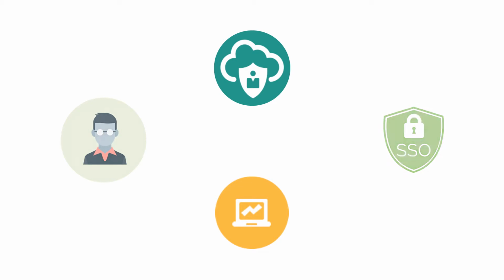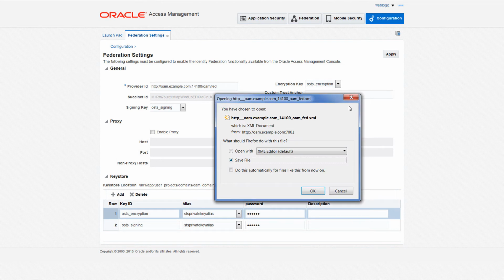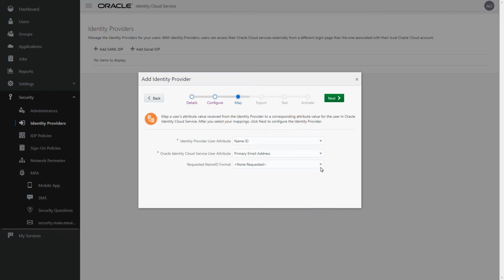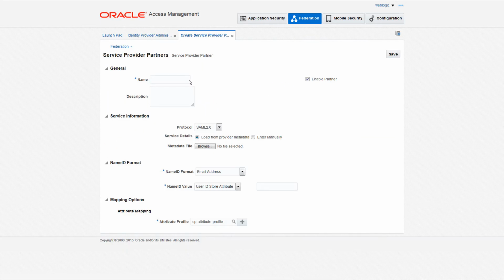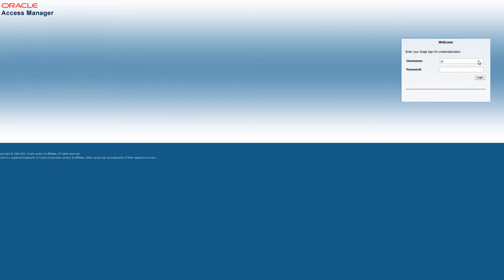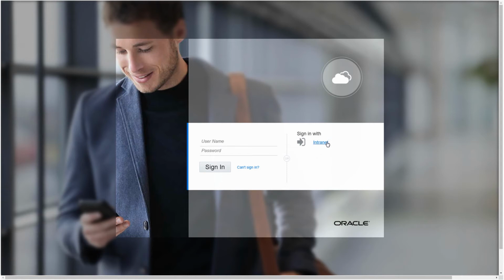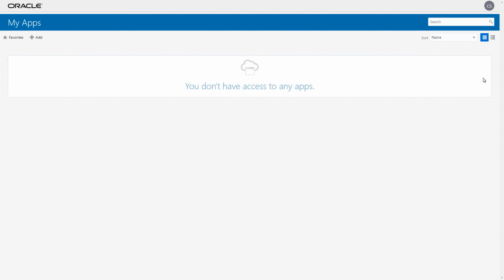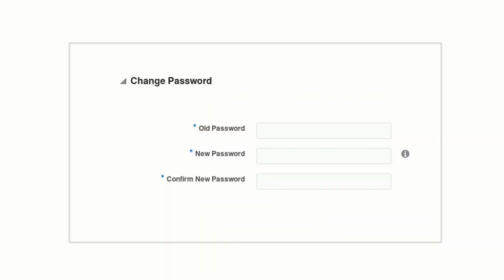Implement Hybrid Access Management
Learn how to integrate Oracle Identity Cloud Service with Oracle Access Manager to allow users to log in using federated single sign-on.

For more information please see the "Integrating with Oracle Access Manager" tutorial on the Oracle Learning Library

1080p/720p HD.